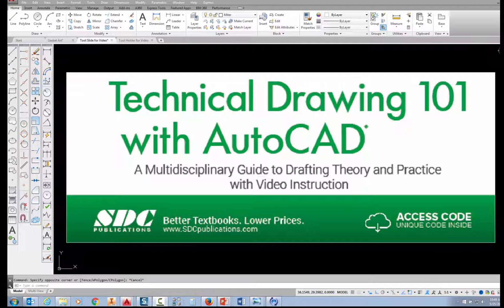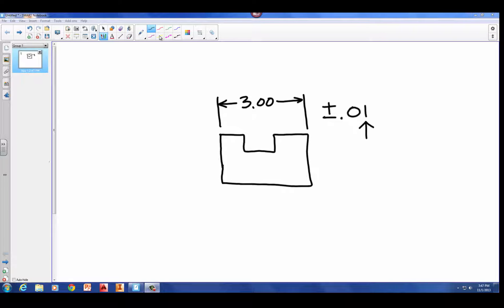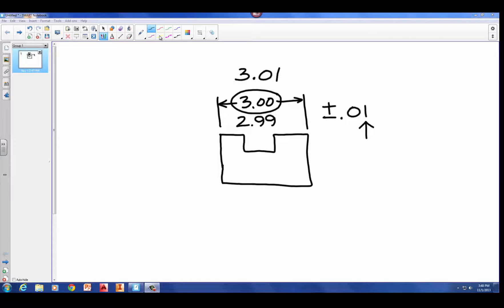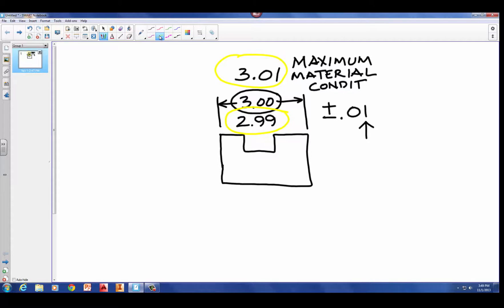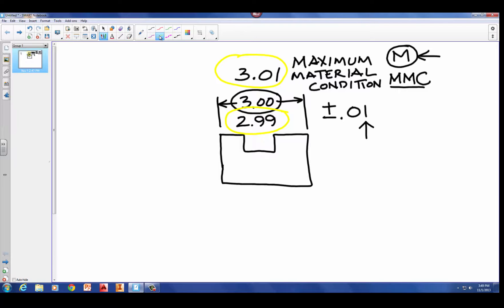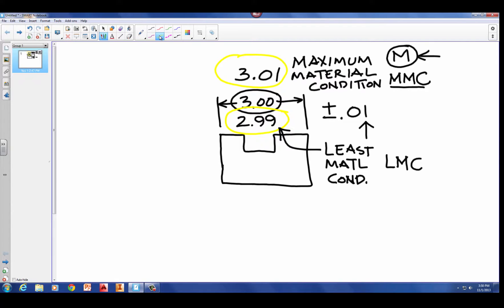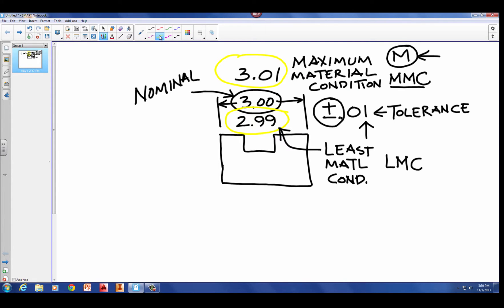A. Nominal Size, MMC, and LMC Defined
AutoCAD videos from Technical Drawing 101 with AutoCAD by Smith, Ramirez and Fuller, SDC Publications.